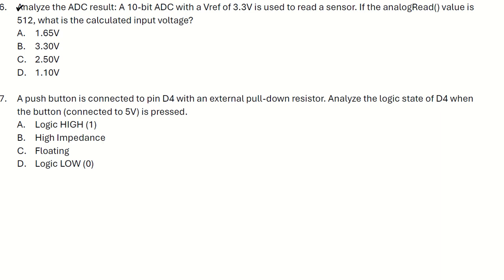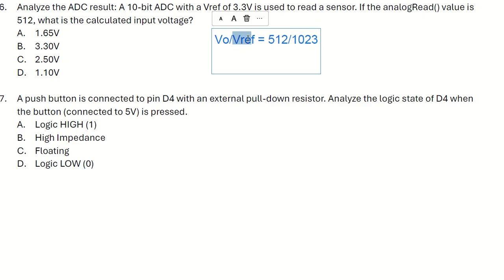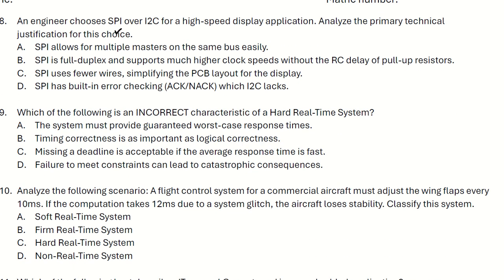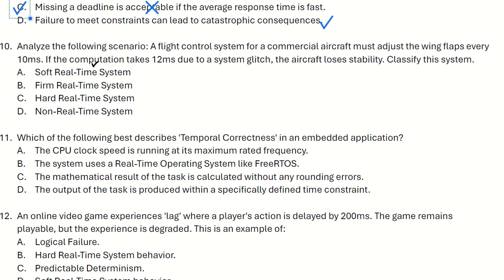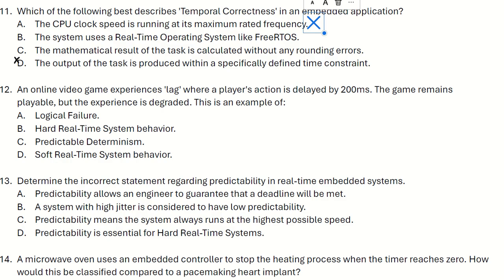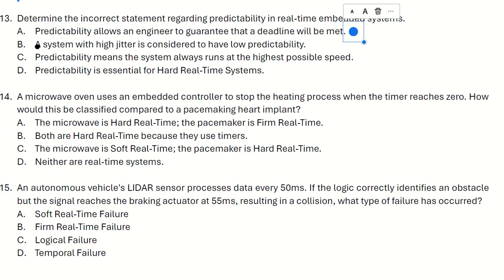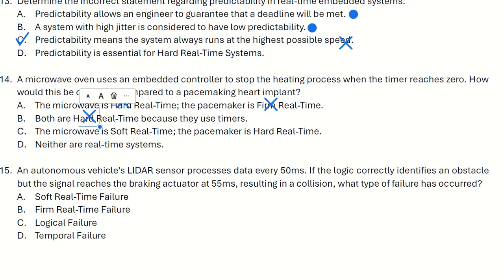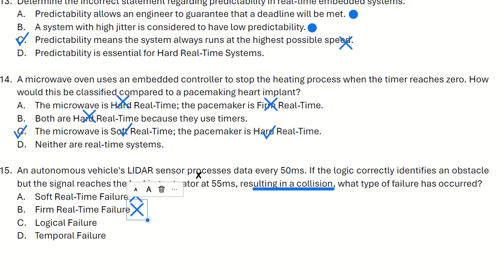W12 Real time Embedded System 2026 Quiz Q6 Q15